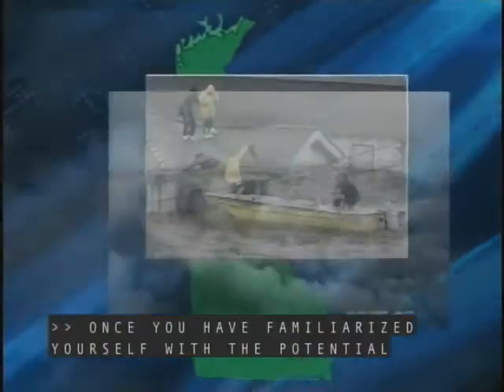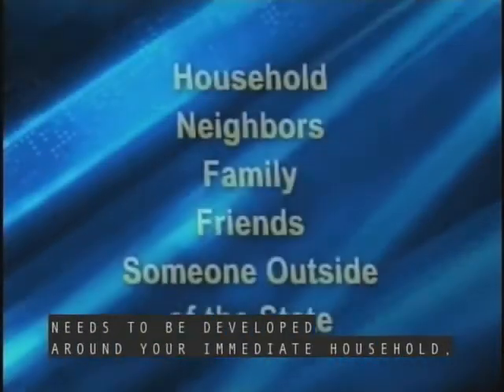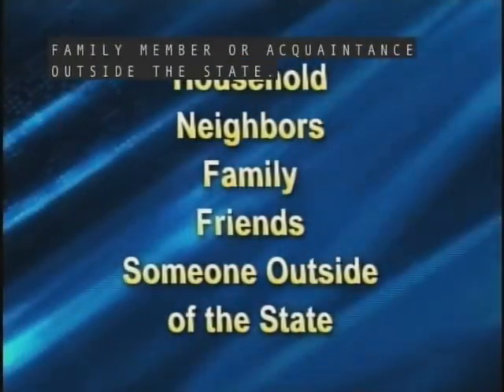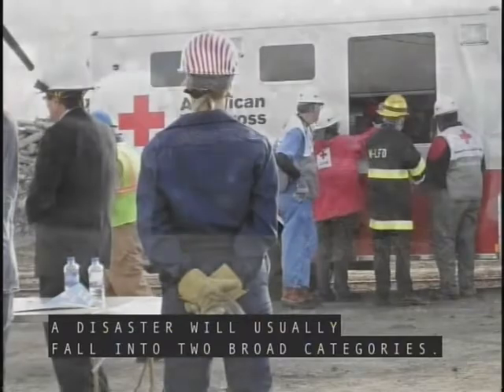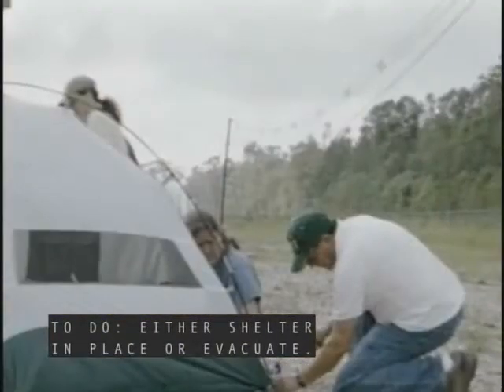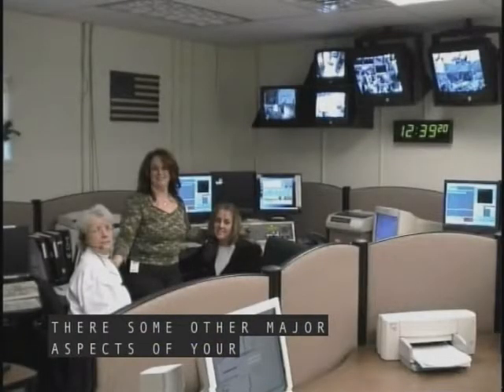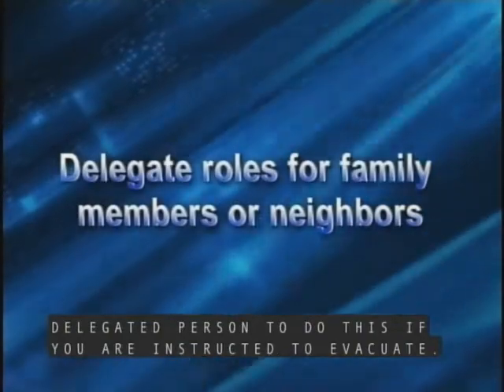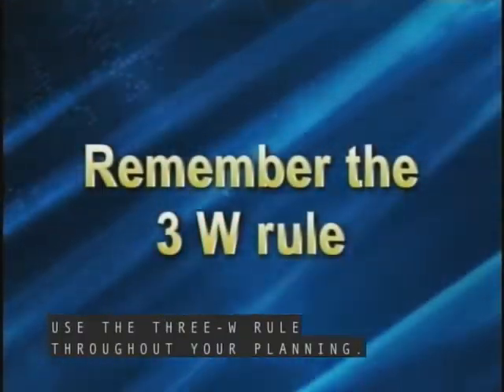Make A Plan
Make A Plan with English Closed Captions